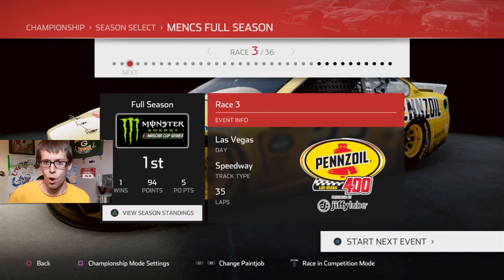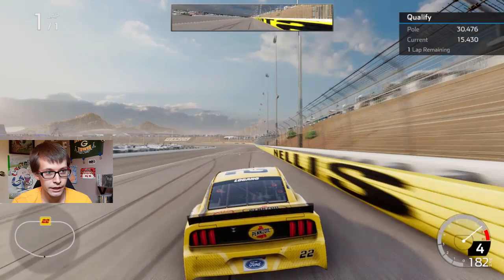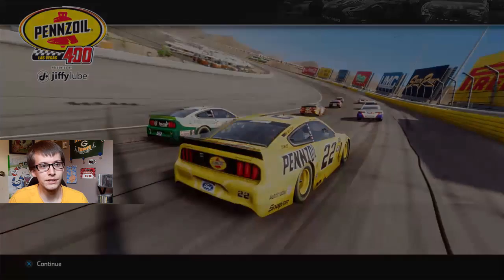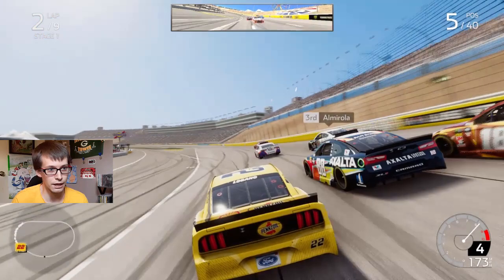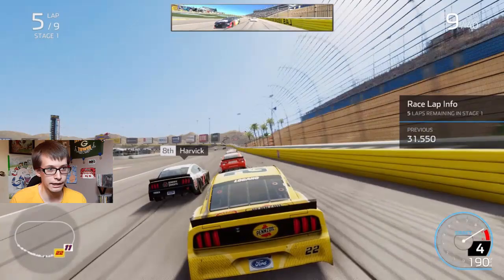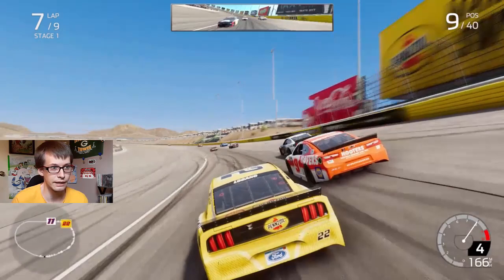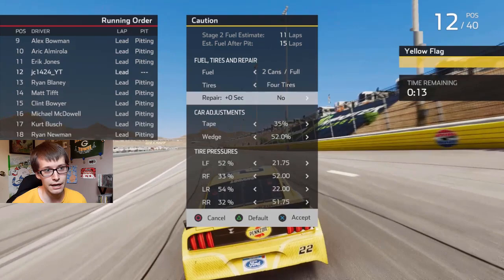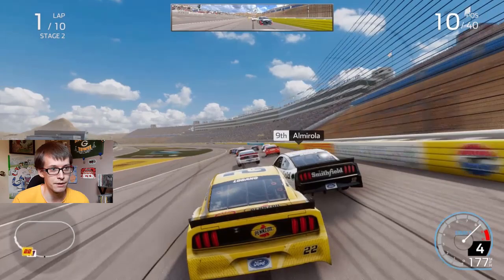Matt Tifft is in 6th | NASCAR Heat 4 w/Joey Logano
It's a big help when random drivers are up front to help me not lose so many points. As long as... I'm kind of up front, too. Anyways, enjoy!